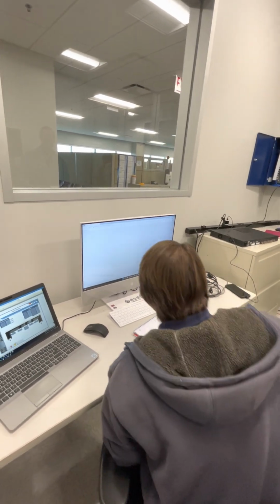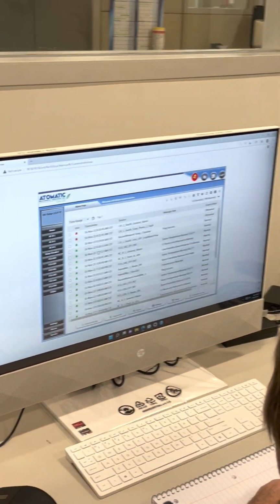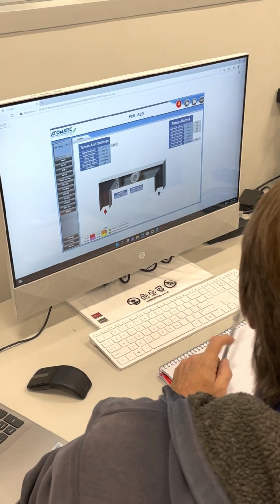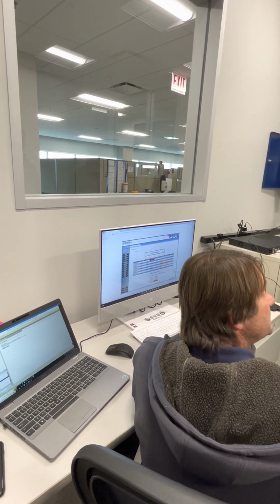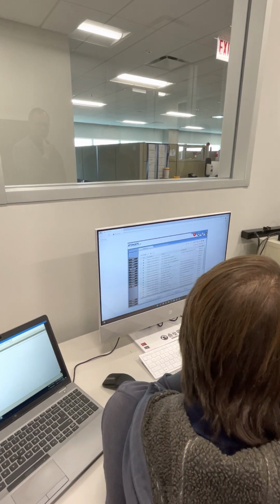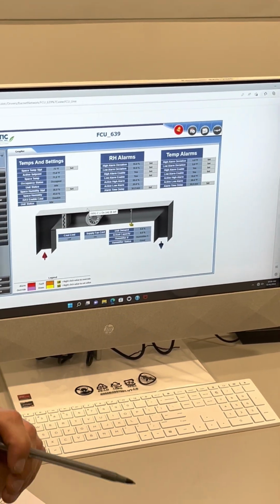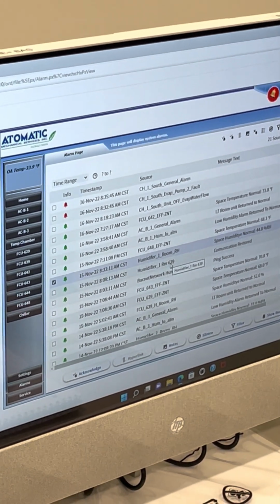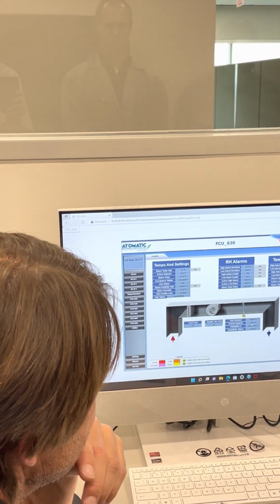General BAS Access